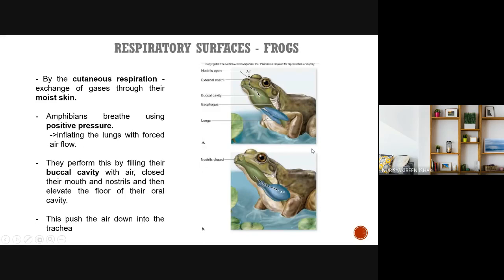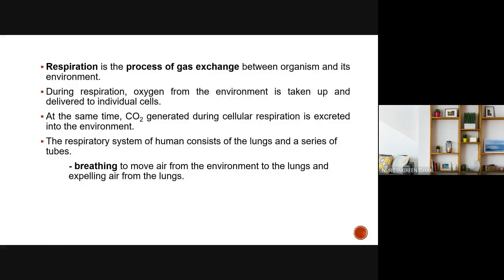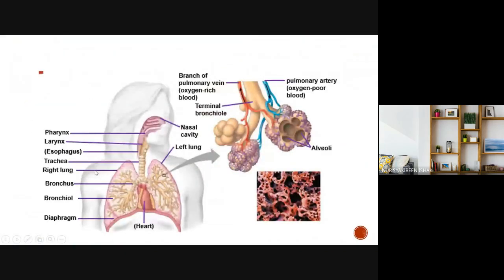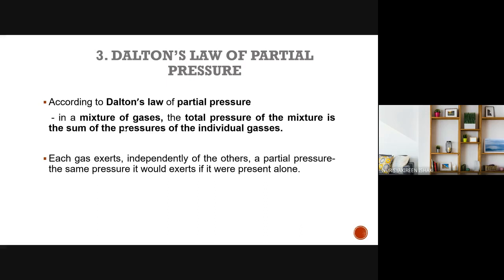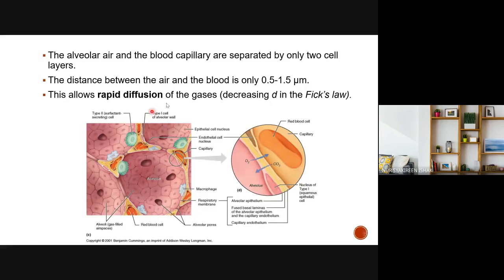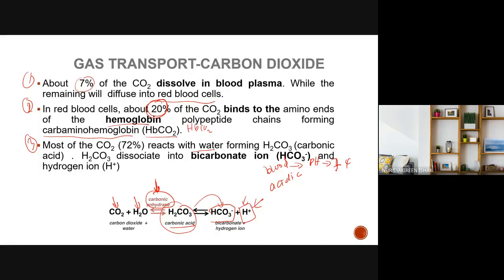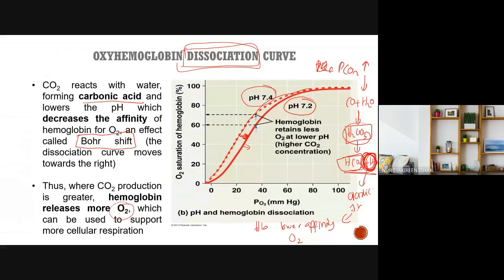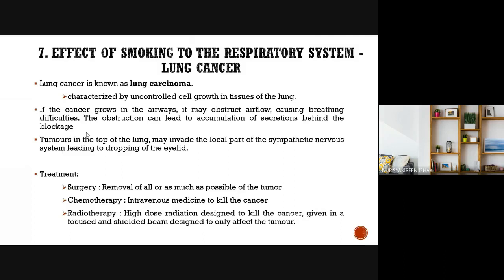LECTURE Chapter 8 - Respiratory Surfaces PART 2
Respiratory Surfaces for Frogs until Lung Cancer